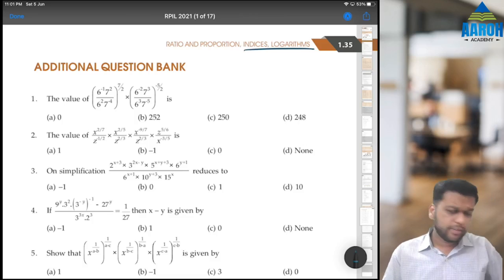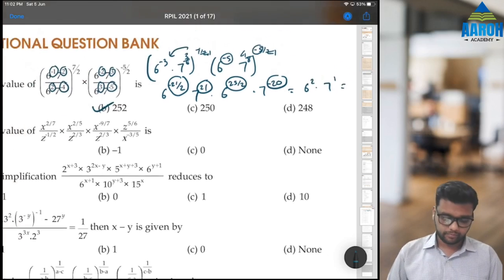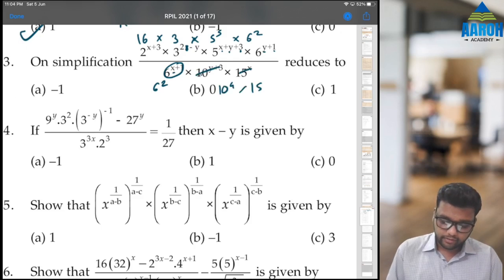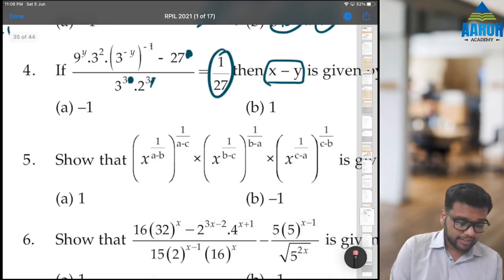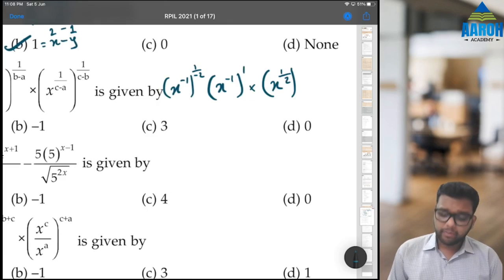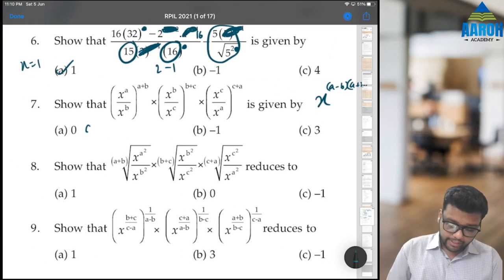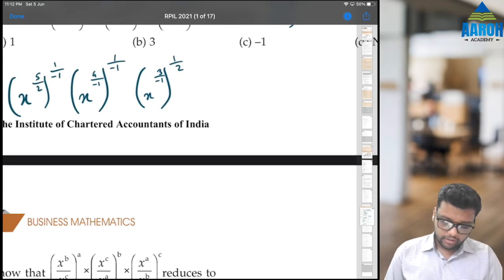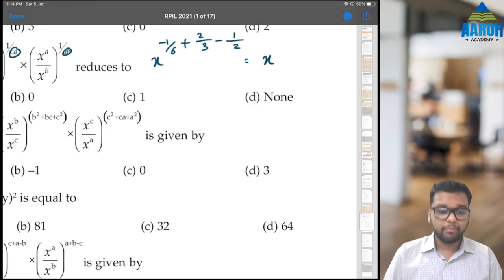Indices and Log | Chapter 1 | Additional Question Bank Q. 1 to Q. 11| Fast Math for CA Foundation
250+ questions FREE across all chapters, no payment needed.

Solving the questions as fast as possible is the first priority in CA Foundation Business Mathematics, Logical Reasoning and Statistics paper. Along with all the resources, the most important one is Additional Question Banks in ICAI Study Material. Many students have expressed that the Additional Question Banks are a bit difficult. Thus this series is aimed at helping you solve those questions and that too in the fastest possible way.